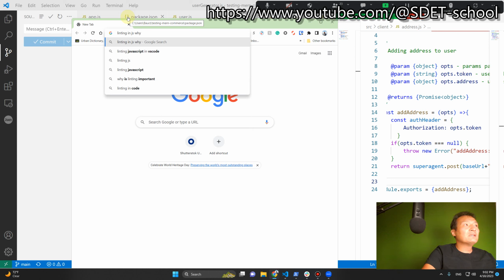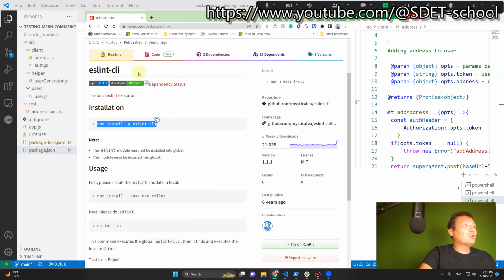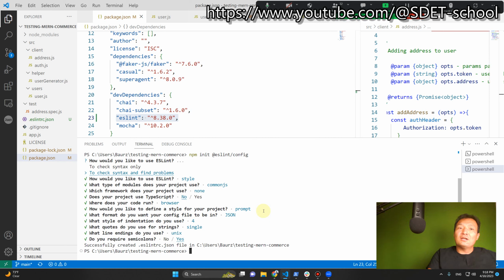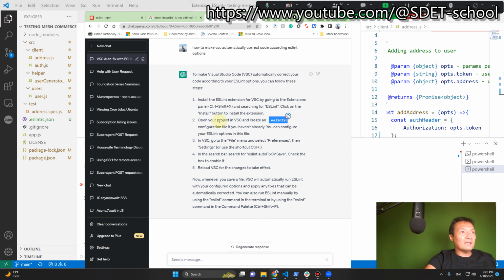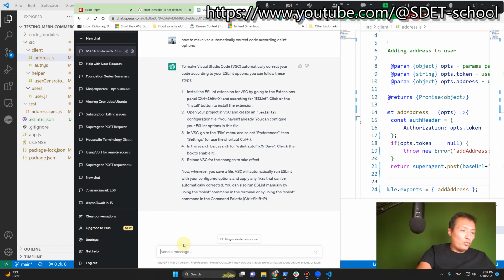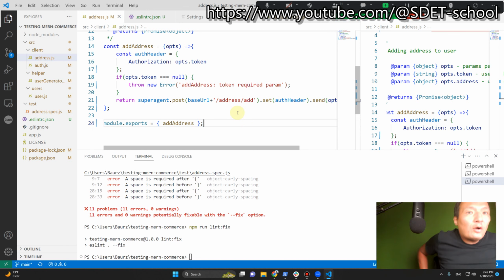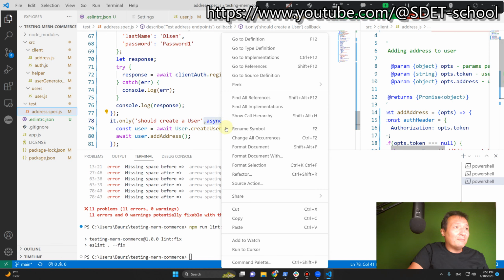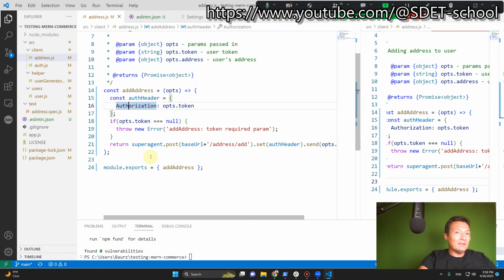JS 18 - Eslint